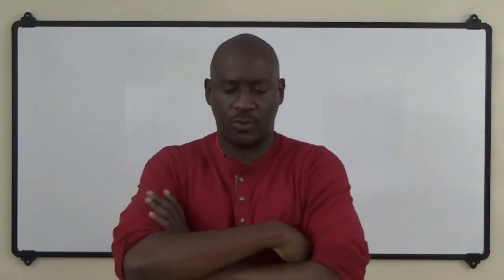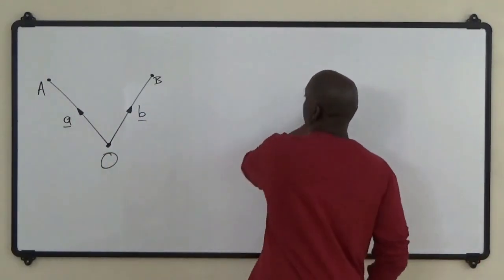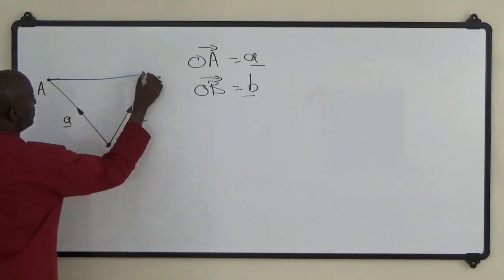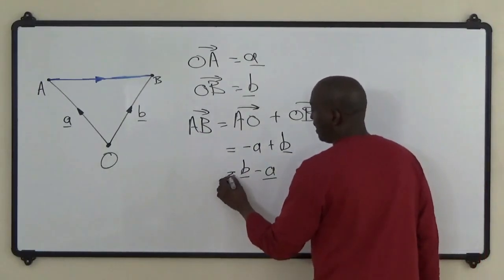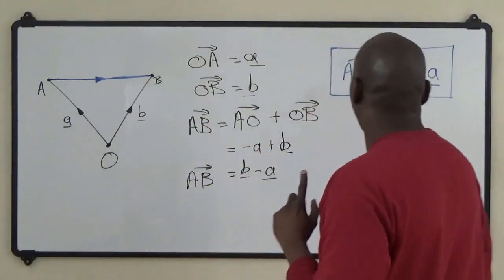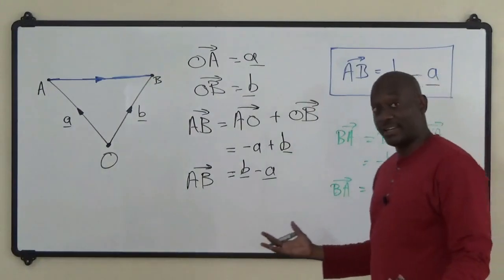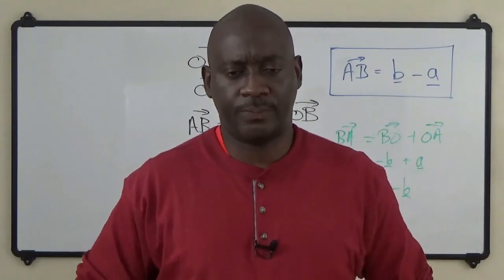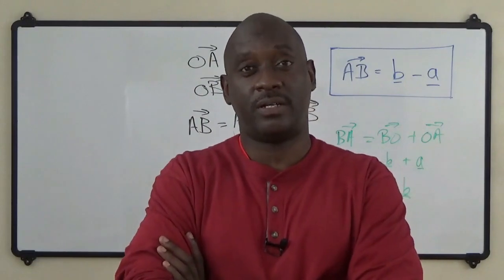Vectors 06 - Triangle Law